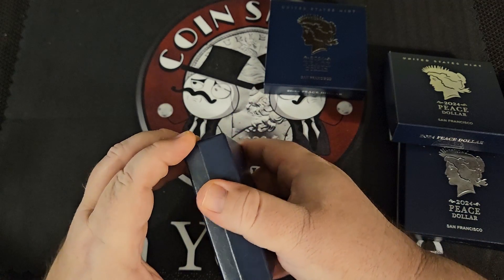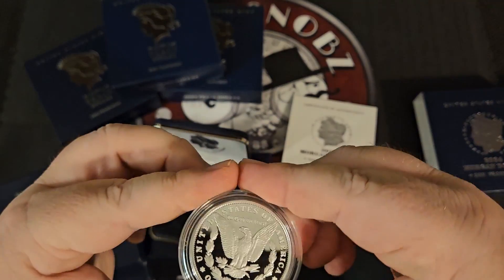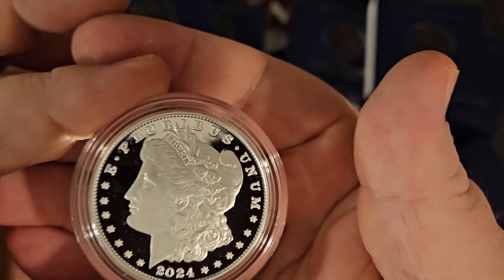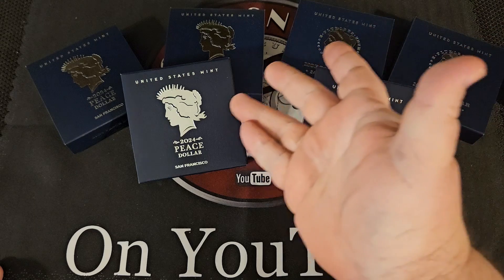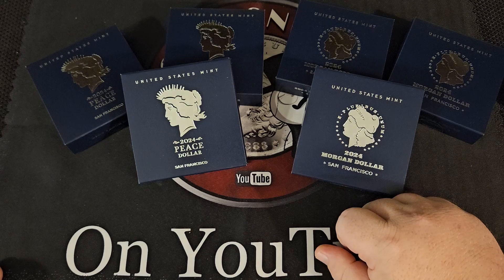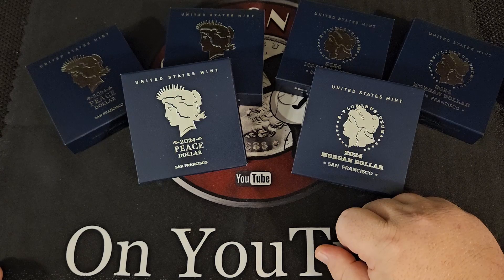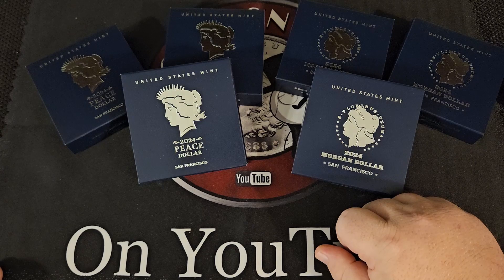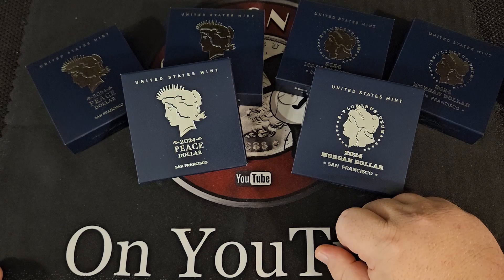2024 Morgan & Peace Dollar Unboxing. Not for Silver Stacking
They have DEFINITELY upped their game at the San Francisco mint for these coins. From quality of strike to even the packaging. But alas, are they worth it? From what I can tell they've gone up from $80 to $95.
Mailing Address:
Coin Snobz

2024 Morgan & Peace Dollar Unboxing. Not for Silver Stacking